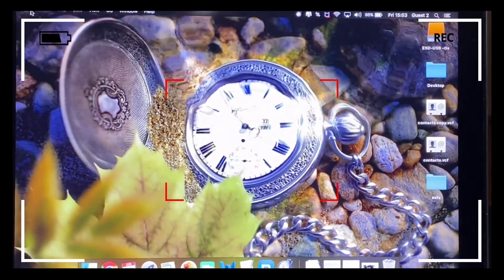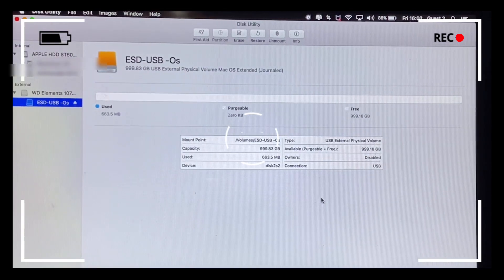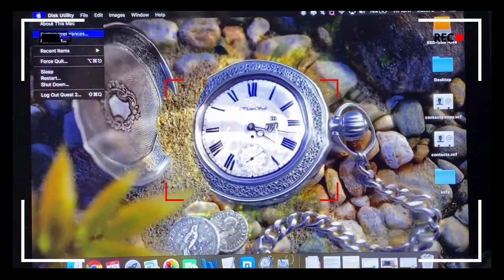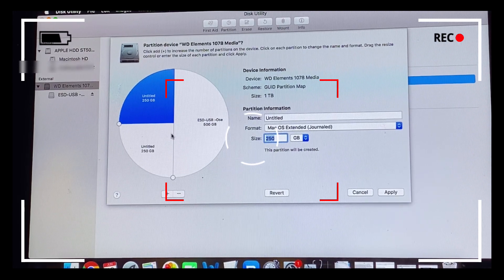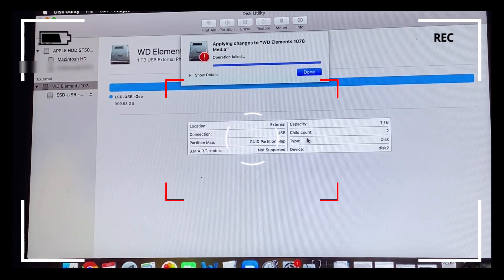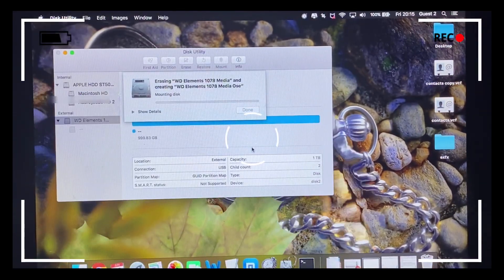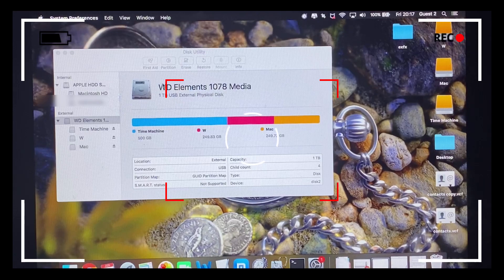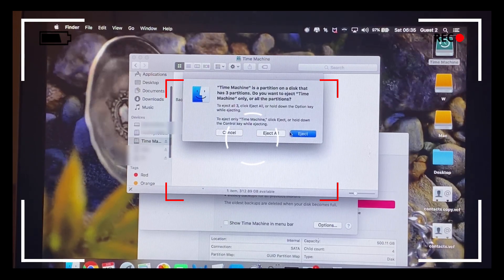How to Format, Partition & TimeMachine Backup External HardDrive for Mac & Windows(ExFat or MS-Dos)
If perchance you want to transfer files from a Mac to Windows PC and vice versa using an external hard drive it is imperative to have the external drive formatted in a file system that both OS's (Mac & Windows) can recognise  or read and write too preferably  Exfat or Ms-Dos FAT32 which is dependent on the file size you wish to transfer. Watch Video for more details on how to Format, Partition and select the partitioned external hard drive for a Time machine backup. It also shows you how to Troubleshoot error message  "operation failed" when formatting and partitioning HardDrive.

Note: Most external drives purchased will will almost invariably or automatically be formatted in NTFS file system which is a Windows  recognisable file system. Macs can only read but not write to a NTFS file system while a Mac OS extended journal formatted harddrive would not be read or displayed when plugged in to a Windows PC or machine. So if you want your external hard drive to be bespoke compatible with both OS's (Mac and Windows then you need to reformat it with MOS fat32 or prefreably Exfat which allows a transfer size greater than 4GB.

Click the links below for use tips on how to

How to troubleshoot and  unzip or expand your  zipped files with the error message "unable to expand photos (Error 1 - operation not completed)"